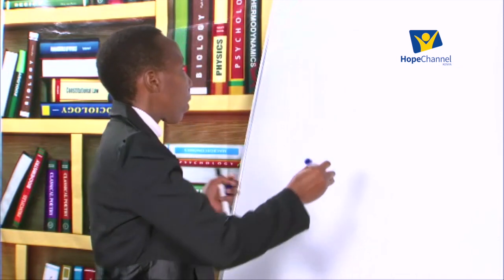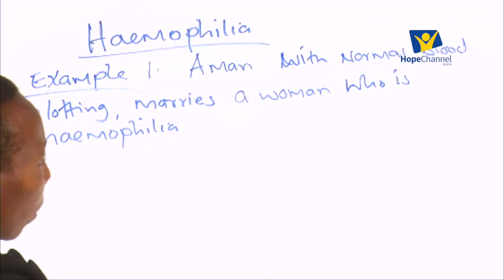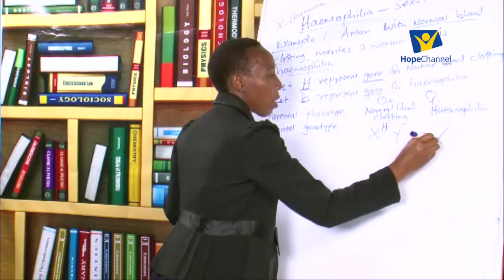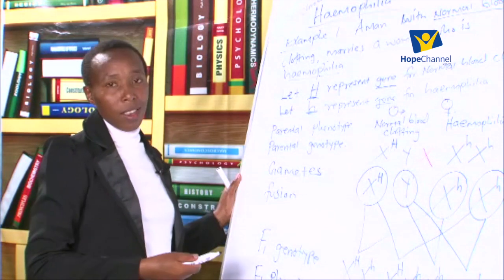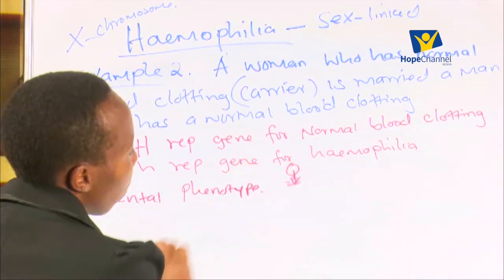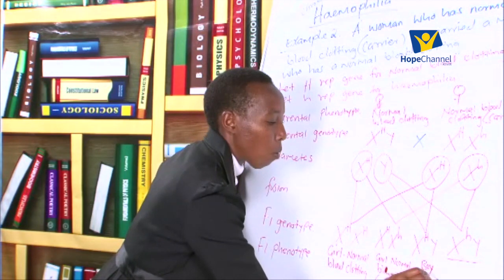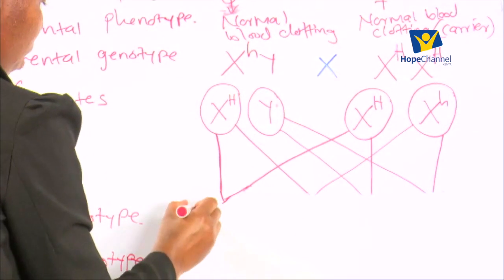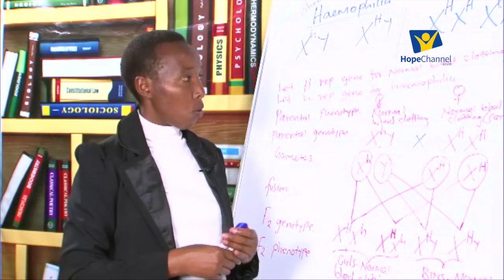Biology: Genetics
Join in as we learn more on genetics that is the x and y chromosomes.